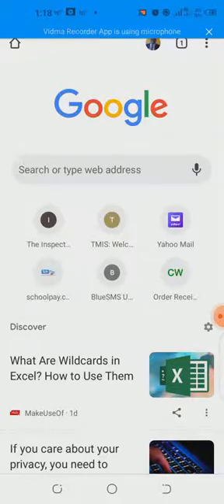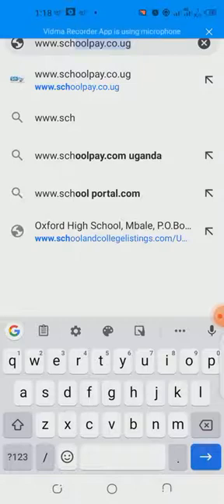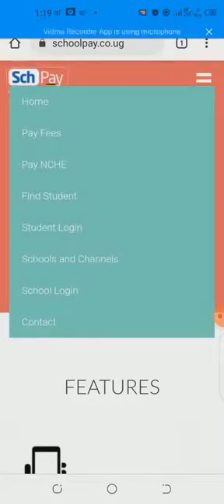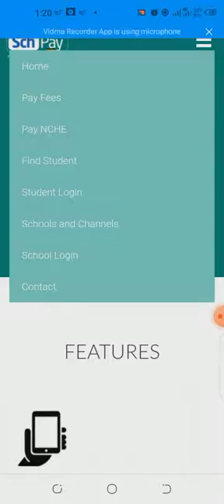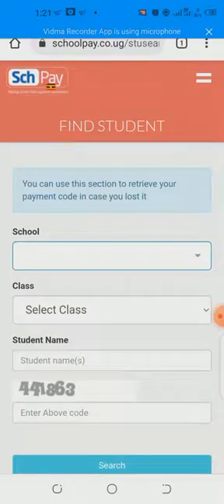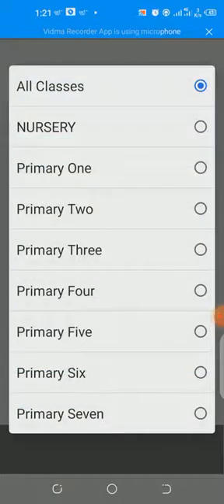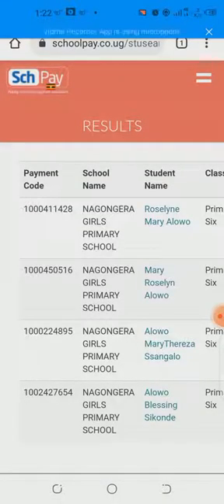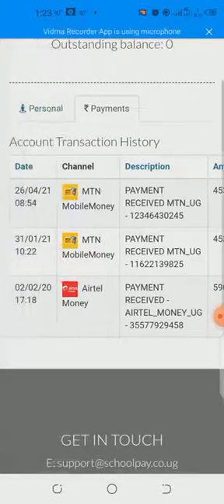How to use Schoolpay system Using your smart phone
This tutorial takes you through the basics of using the Schoolpay system on your smart phone,